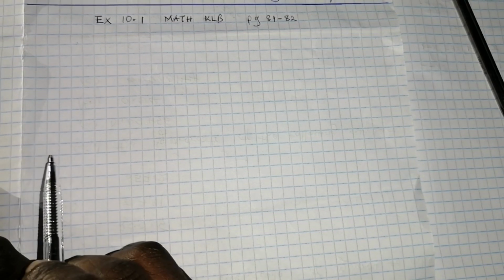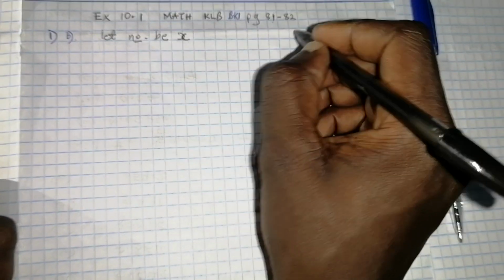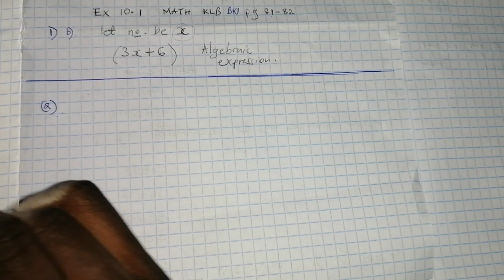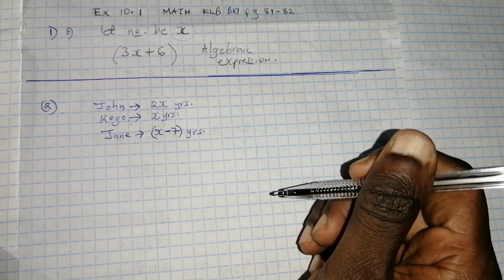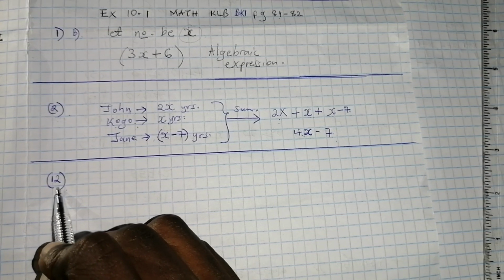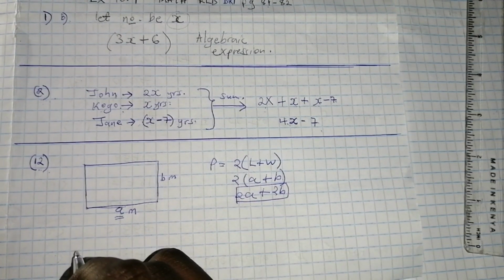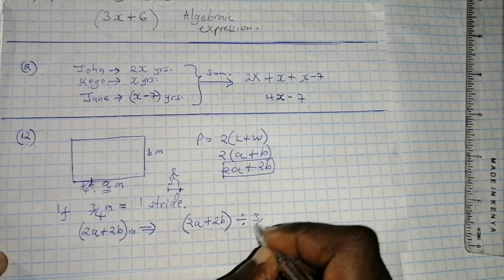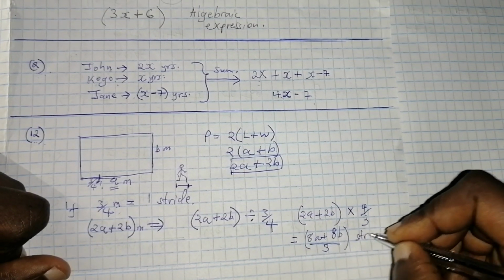EX 10.1 MATH KLB BK1 pg 81-82( Discussion)